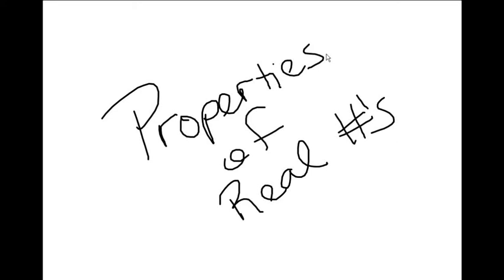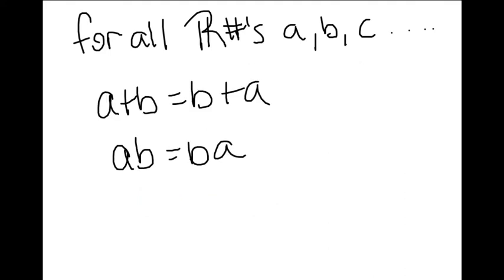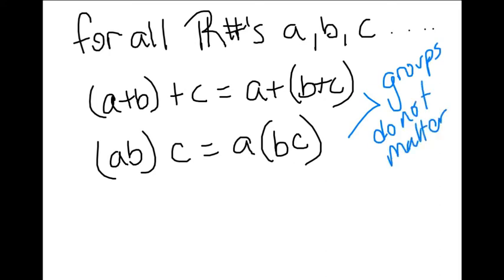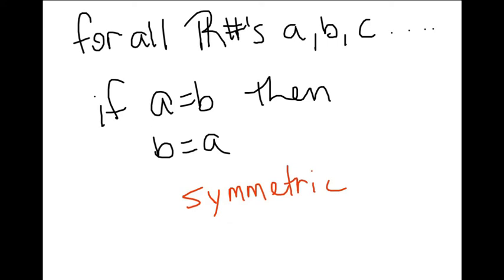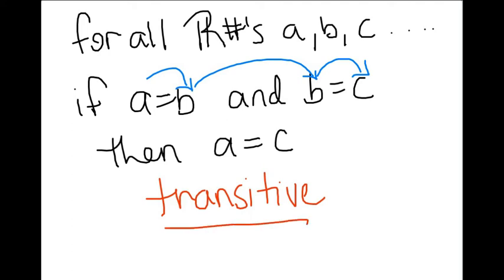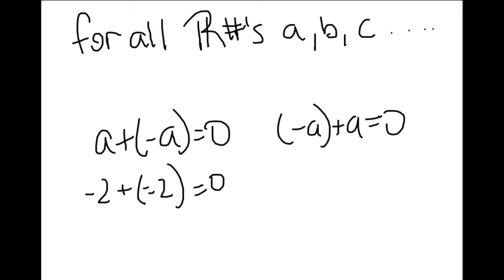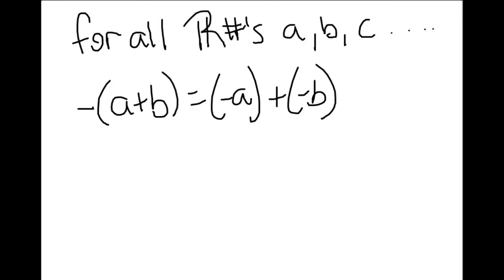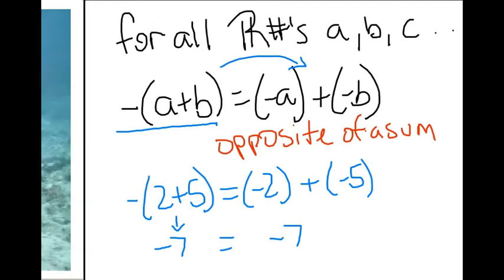Properties of Real Numbers